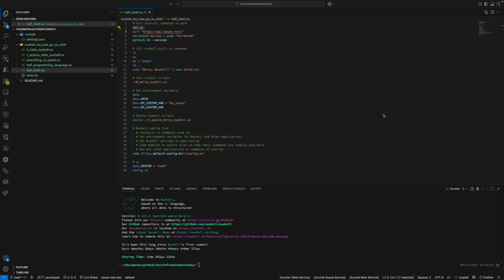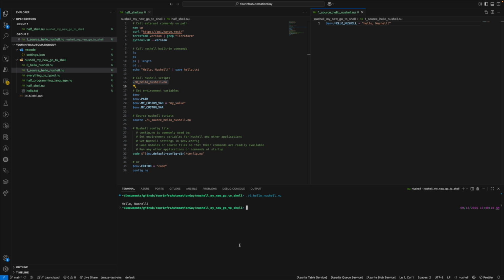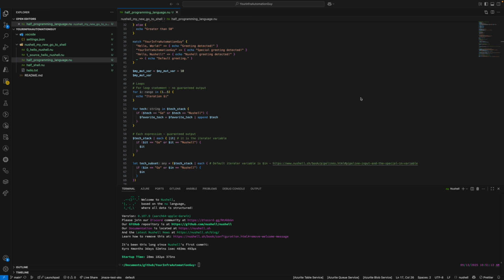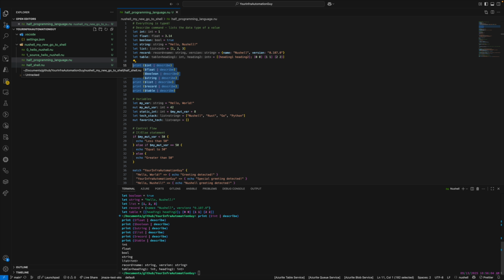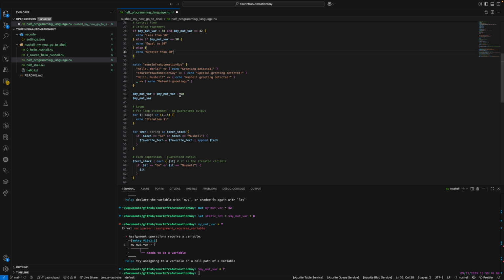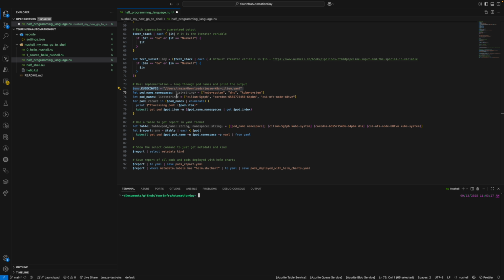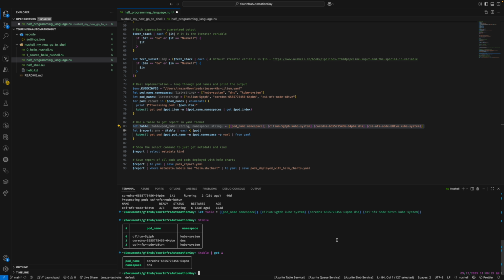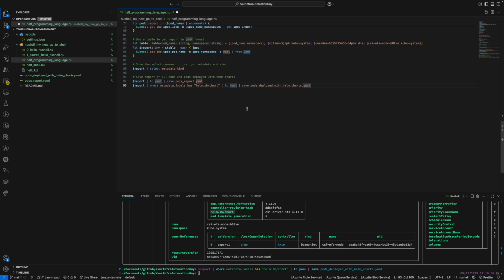Nushell: My New Go-To Shell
Timestamps
0:00 – Introduction
0:59 – Nushell is half shell
7:54 – Nushell is half programming language